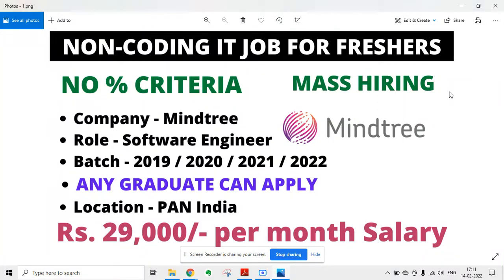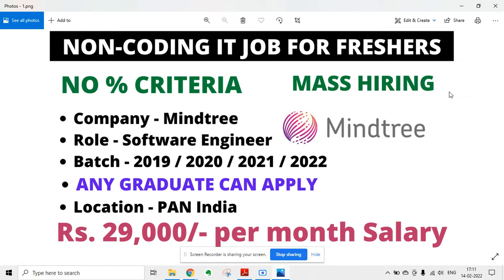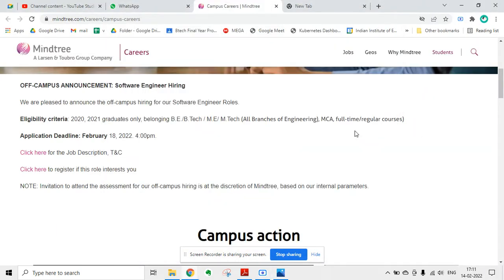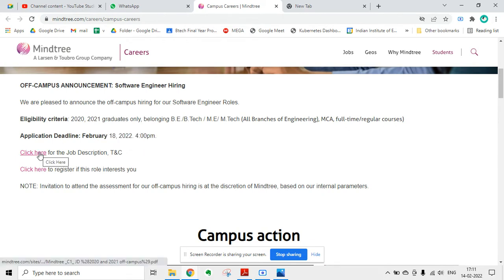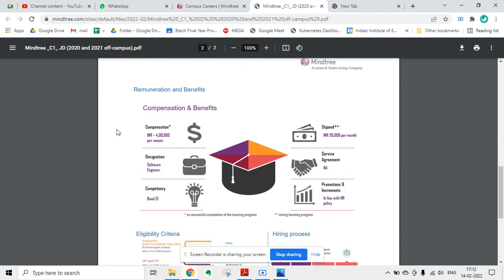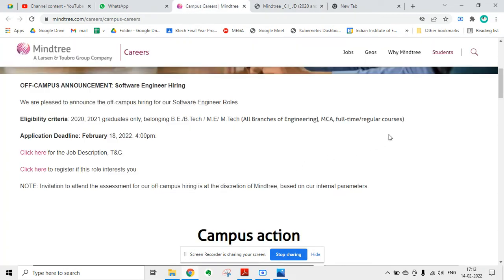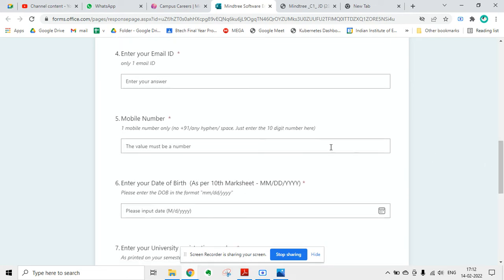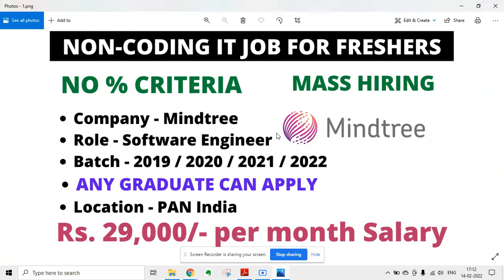Mindtree Hiring CTC 4 LPA | BTech BE MTech MCA | Off campus Hiring | Btech MTech MCA BCA Bsc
🟢 Resume review in a 1:1 Video call (Rs. 25/-)

🟢 Mock Interview (Rs. 99/-)

Current Subscriber - 540/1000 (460 to go 😄) Join telegram group to get more updates ✅

tcs salary
tcs job vacancy 2021
jobs
off campus drive for 2022 batch
mba tcs